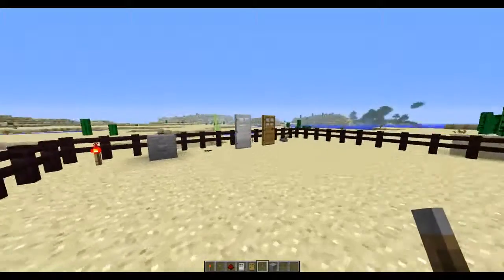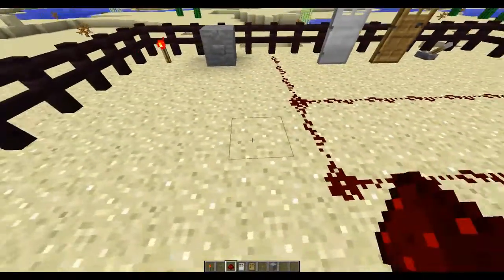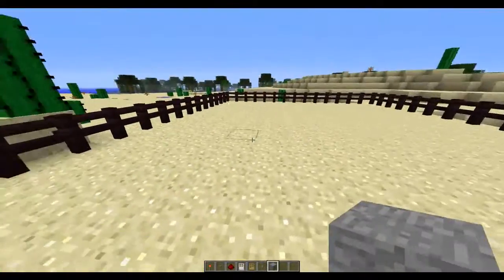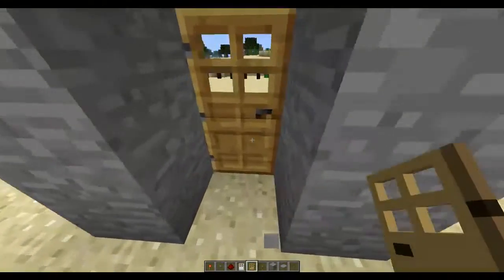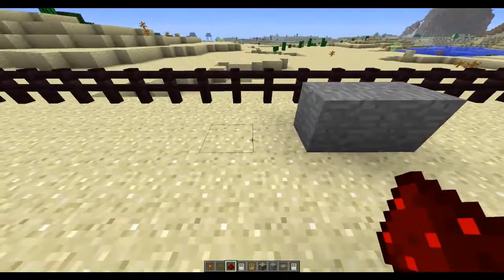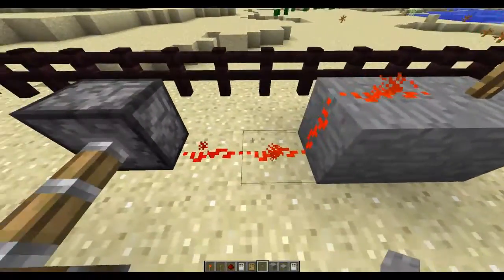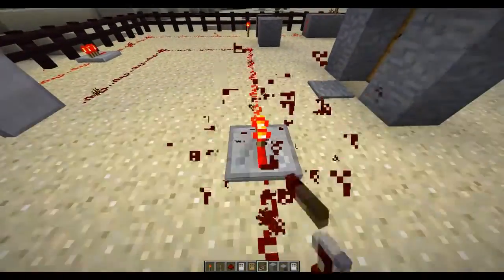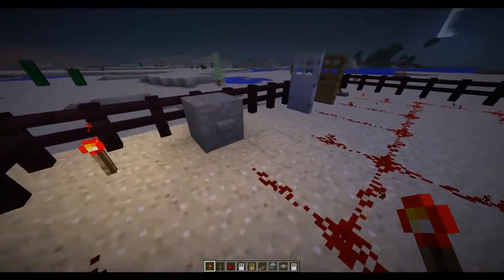Minecraft: Tutorial: Redstone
NEW minecraft series where I give YOU minecraft tutorials.

Our Minecraft Server:
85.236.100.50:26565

TAGS: minecraft echo head trailers new survival creepers mojang zombie skeleton 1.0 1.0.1 redstone tutorial